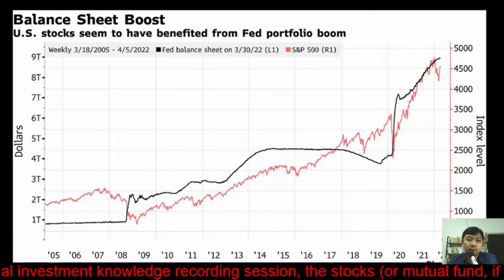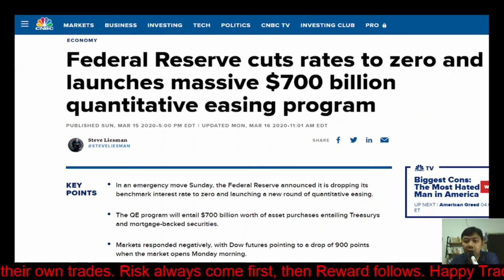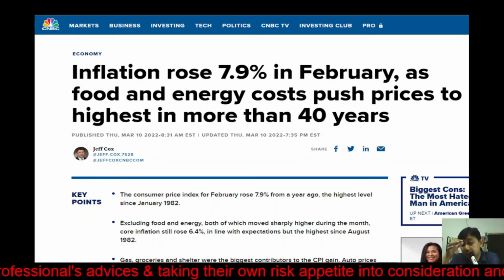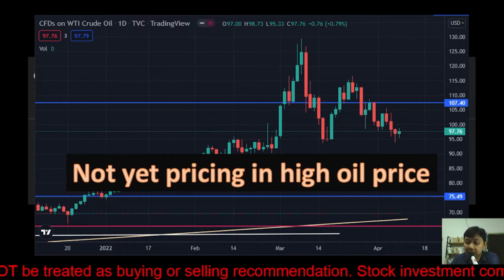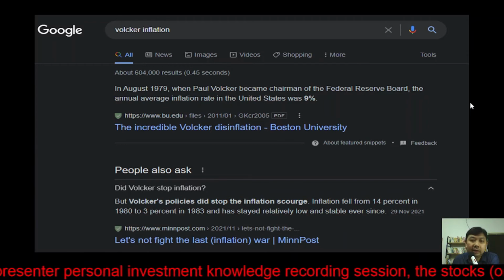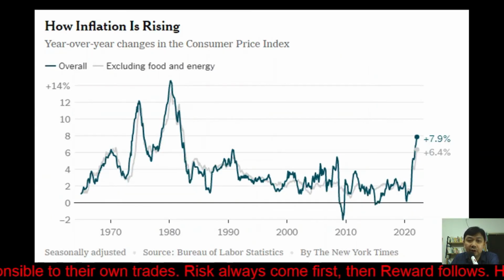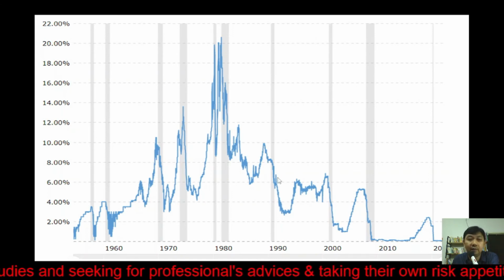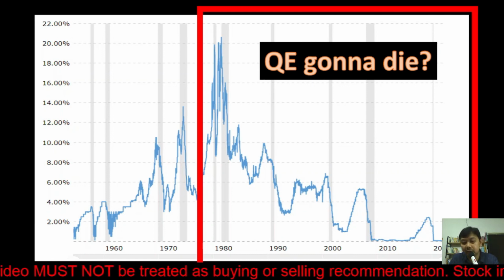Market gonna slump in 2 years!!! are you ready?